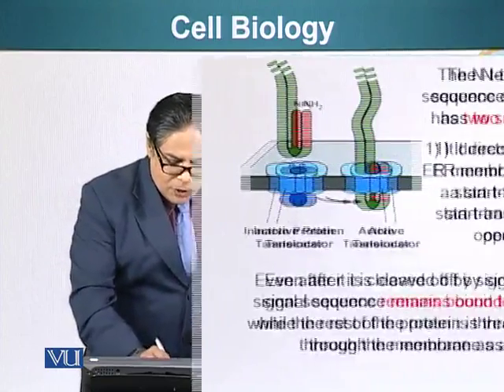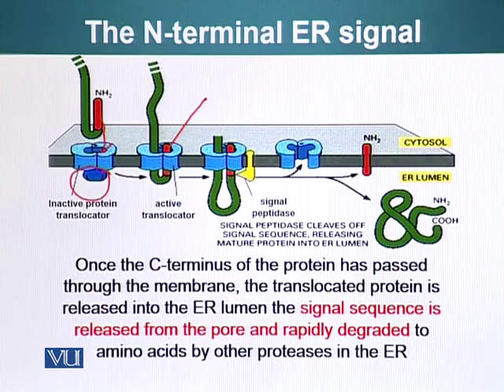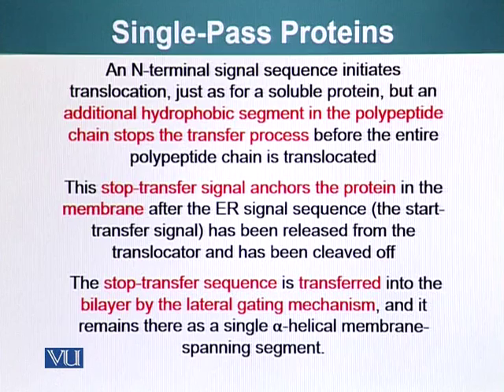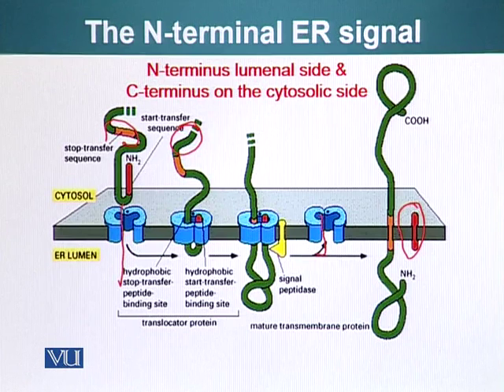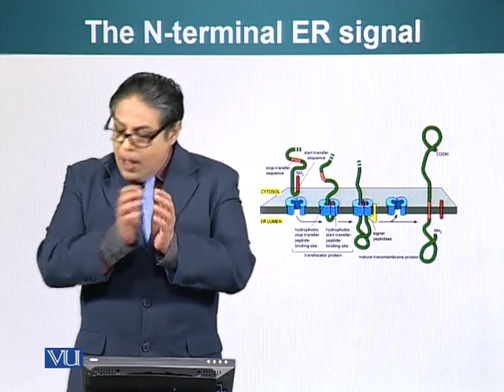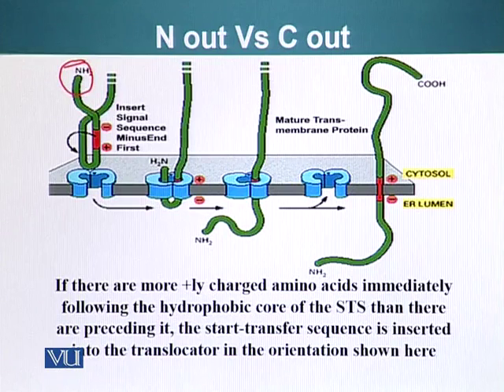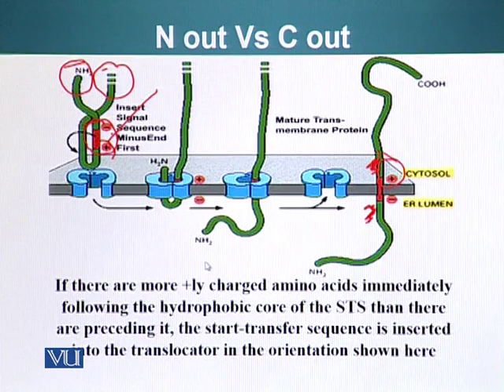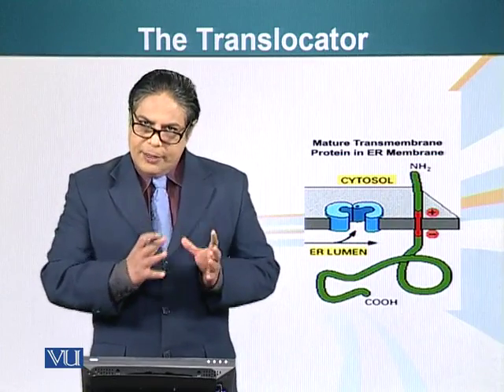BIO201_Topic158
Topic: 158